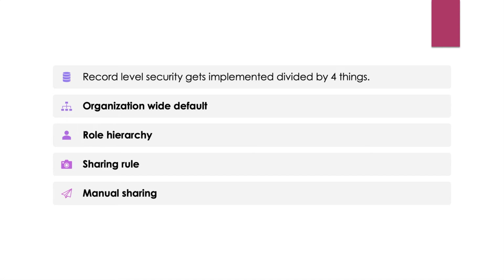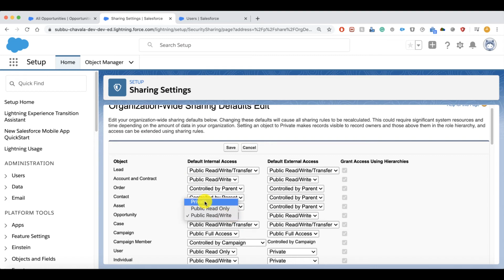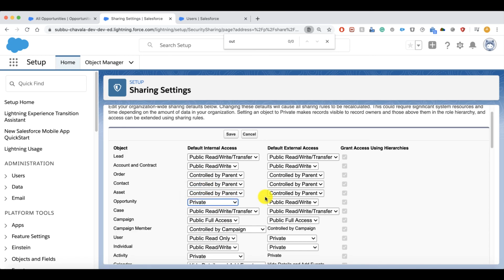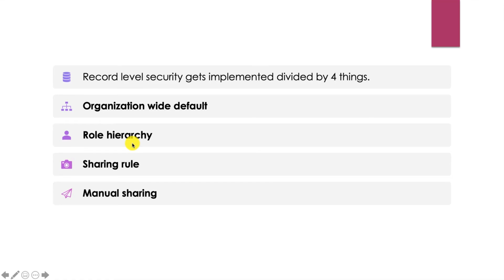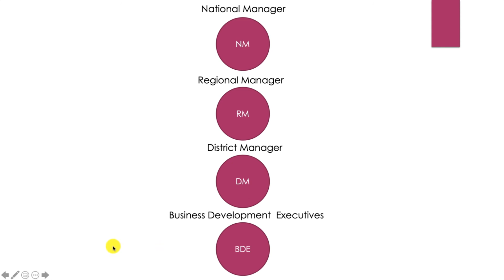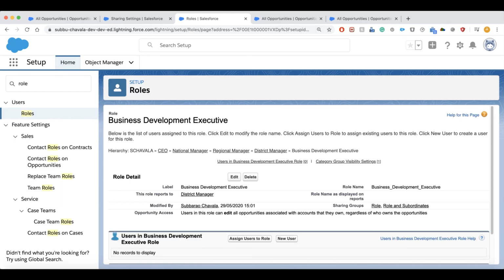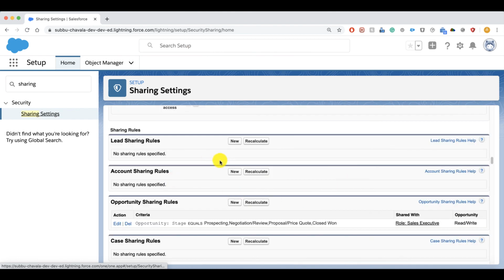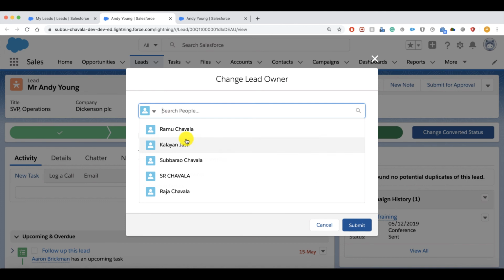8.3. Salesforce Data Security - Record Level Security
8.3. Salesforce Admin Full Course - Data Security -  Record Level Security | Salesforce Training Videos | See below links for Continuation